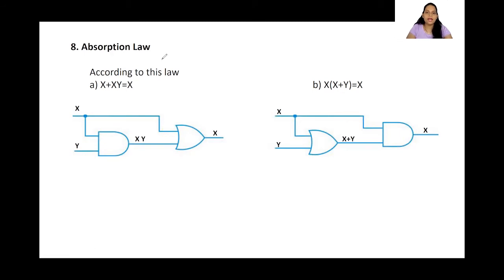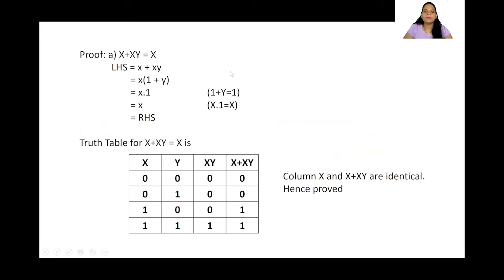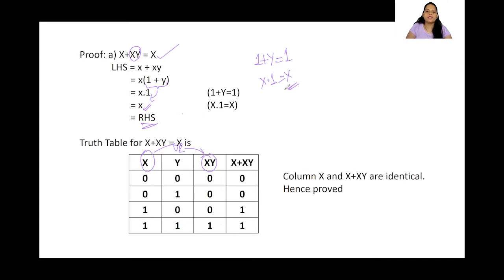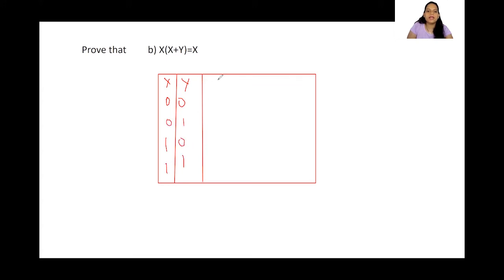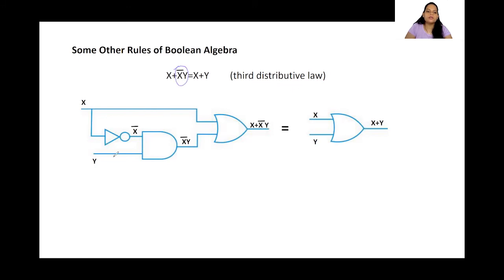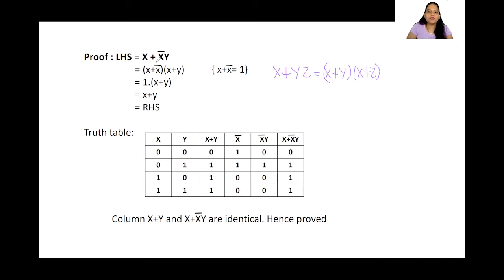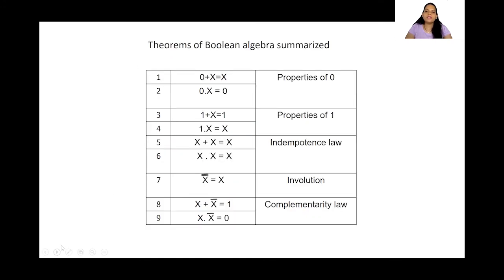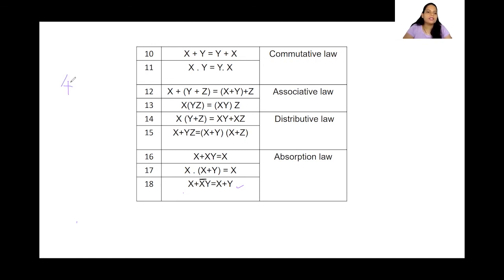CHAPTER 2 | S8 | ABSORPTION LAW | II PUC | BOOLEAN ALGEBRA